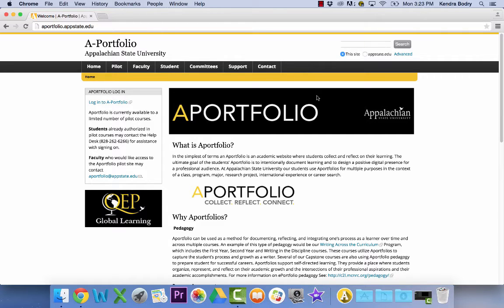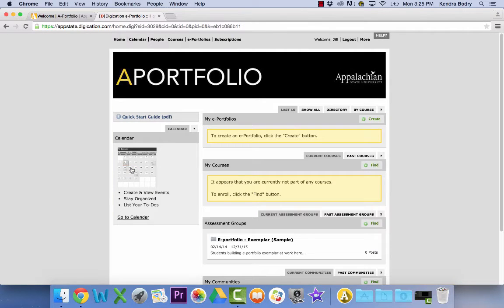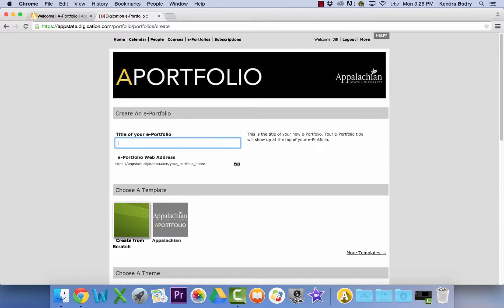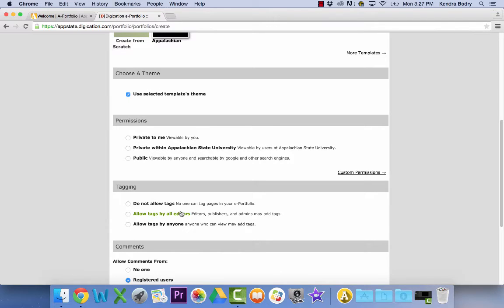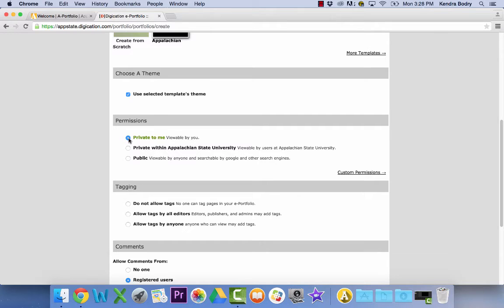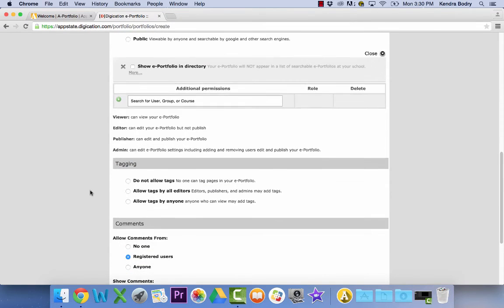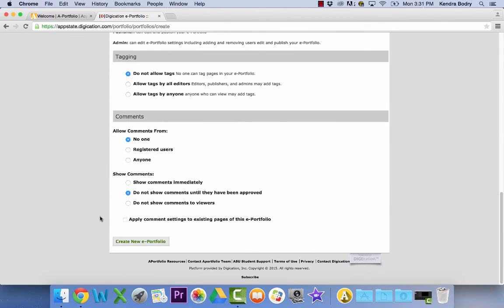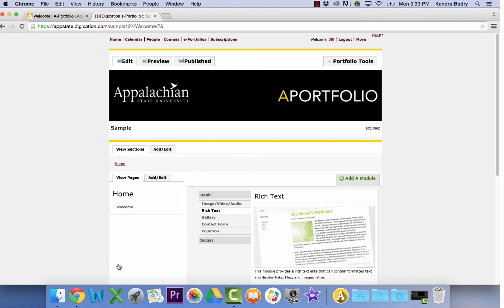Students Creating your Aportfolio